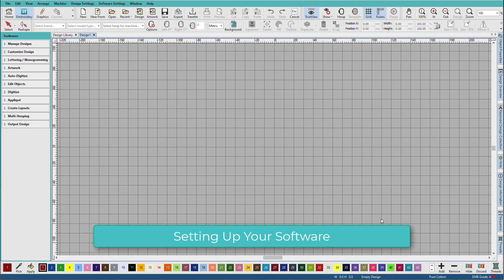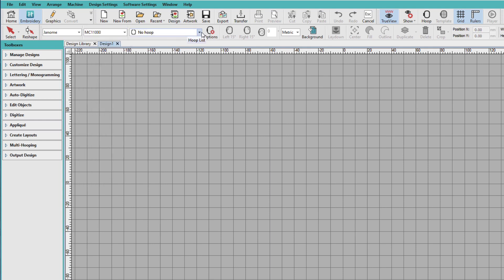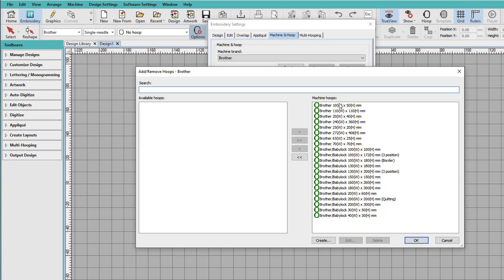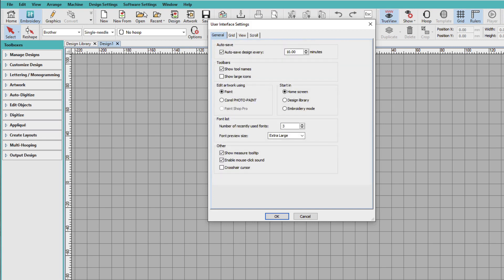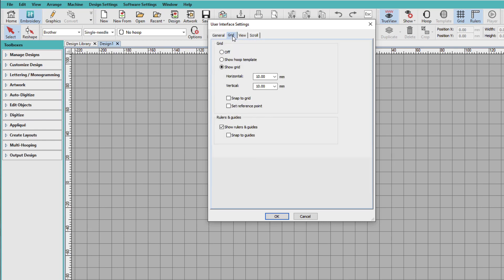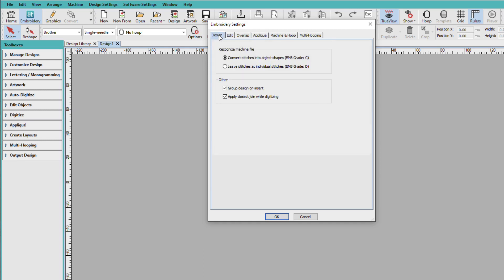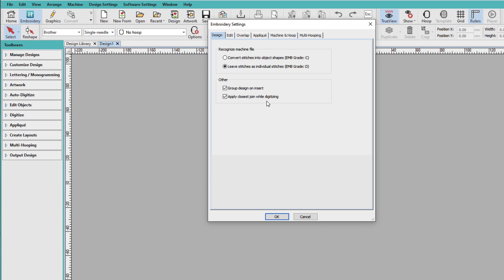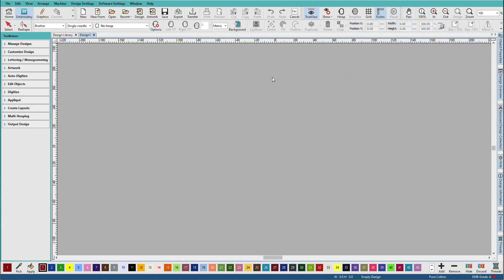3. Setting Up Your Hatch Embroidery 3 Software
One of the first things you'll want to do is to set up your Hatch Embroidery software and browse around. In this lesson, we will help you to find and set up the most often used settings. You can also change the settings to your own desire.